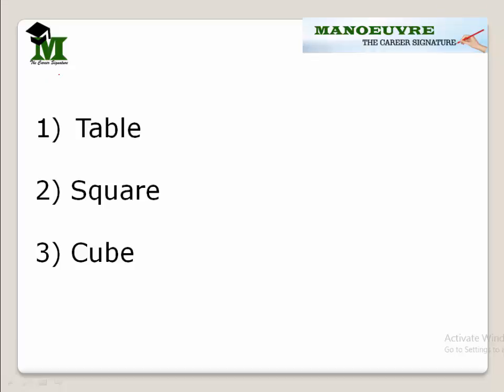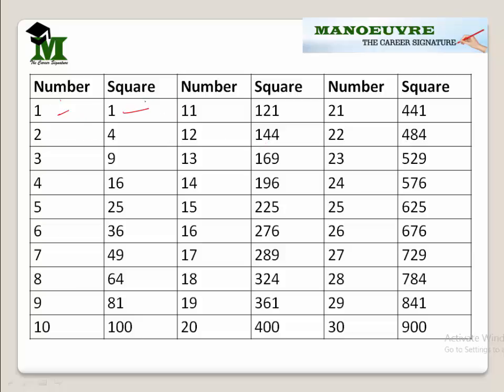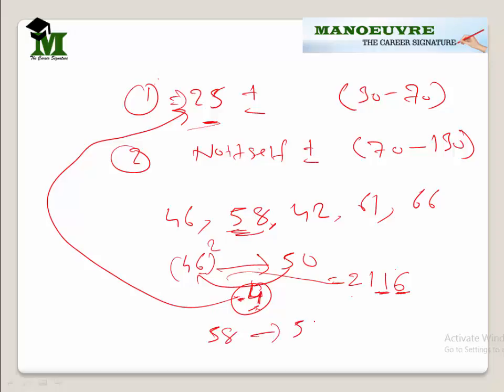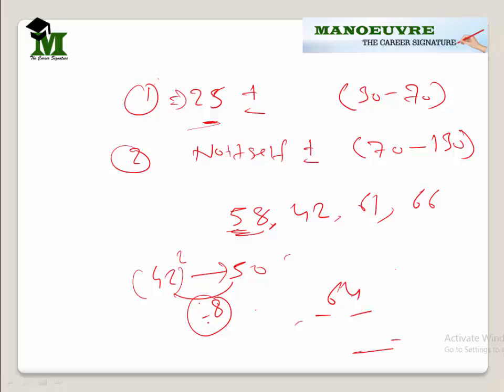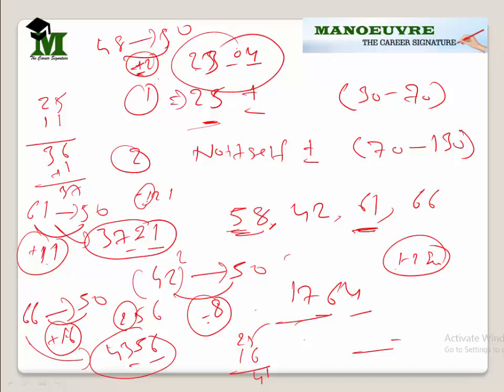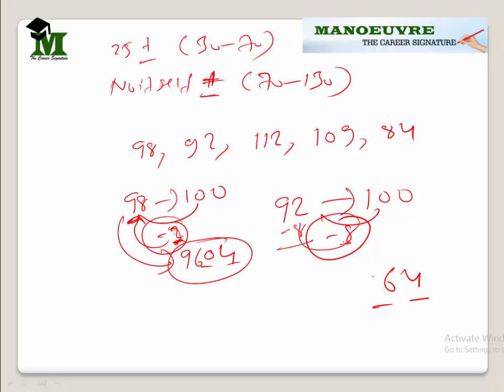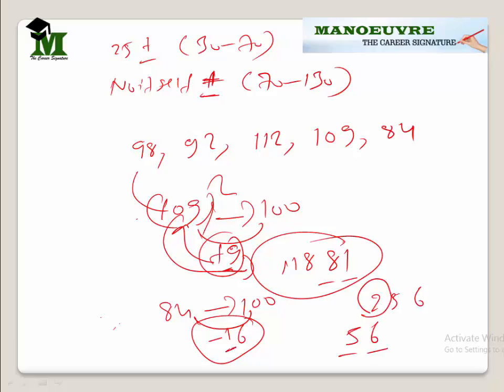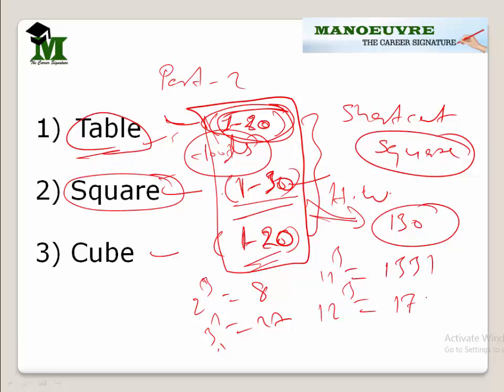Speed math/ Vedic maths (part 2) by Manoeuvre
Speed maths is a tool which help you to solve the question faster way.
Our Manoeuvre expert Dev Prajapati brought all the shortcut for  maths into the parts, this is (part 2).
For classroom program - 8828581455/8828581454